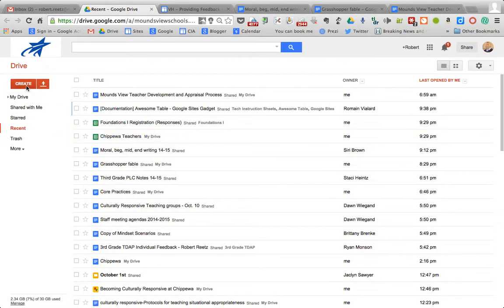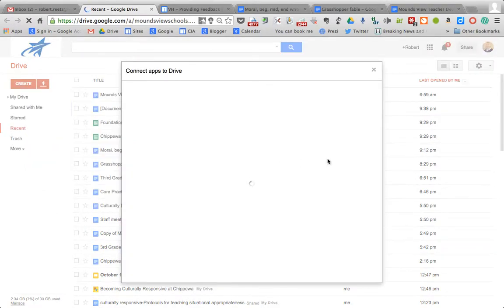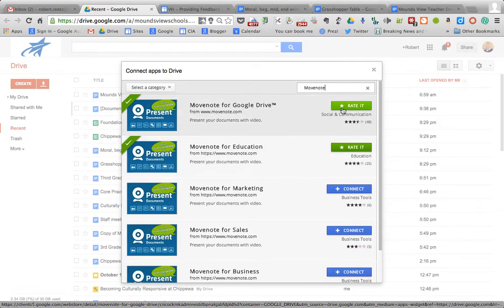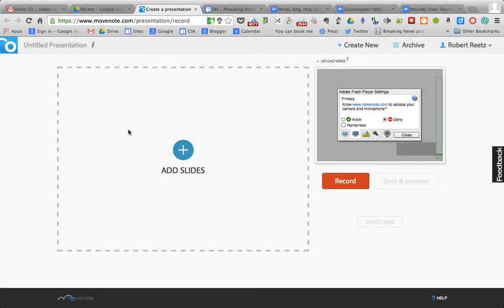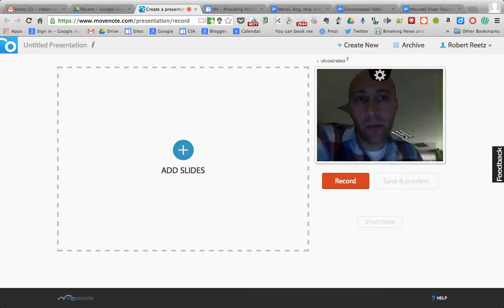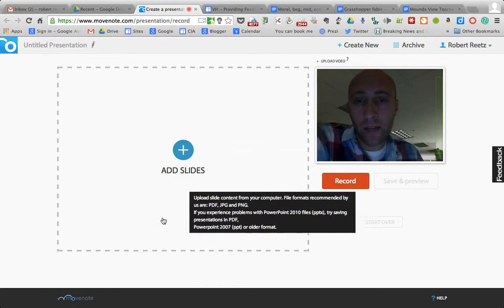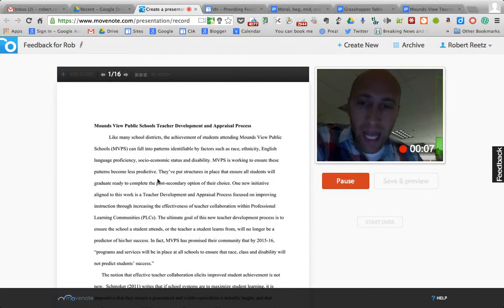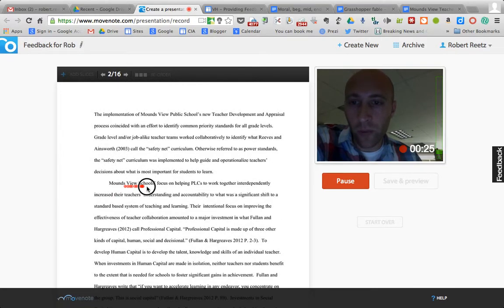Using Movenote to provide feedback to Students